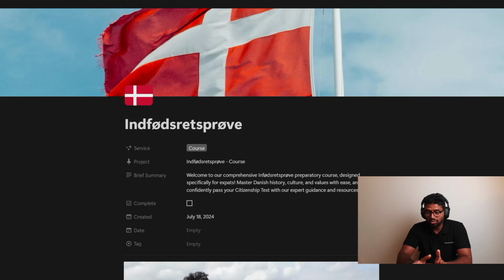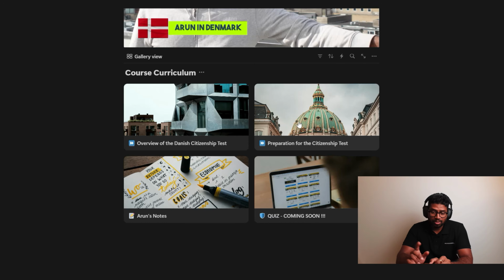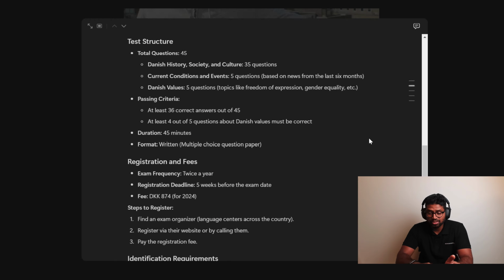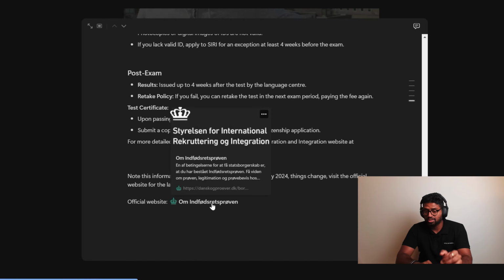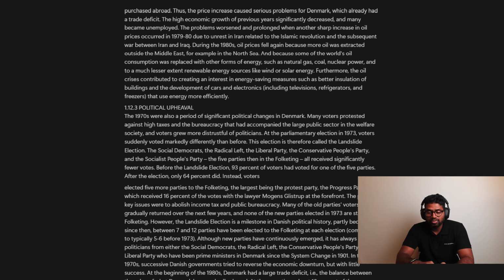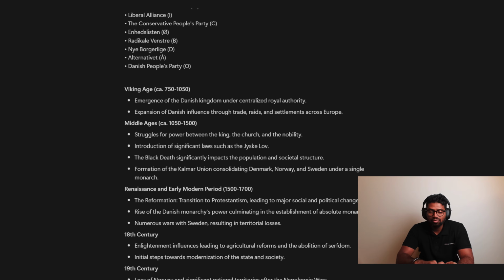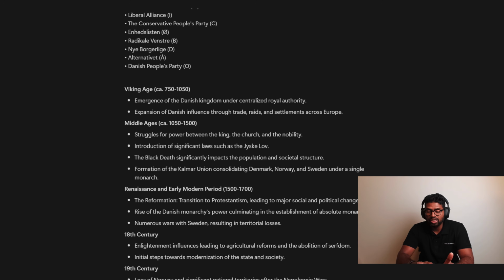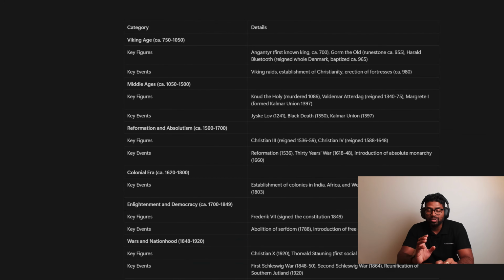My Tips on how to prepare for Danish Citizenship Exam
Summary

In this video, Arun Prakash shares his journey and strategies for preparing for the Danish citizenship exam. He discusses the resources available for study, including his own notes and translations, and emphasizes the importance of understanding Danish history, values, and current events. Arun provides practical tips on effective study techniques, including the use of previous exam papers and the significance of consistency in preparation.

Chapters

00:00 Introduction to the Danish Citizenship Exam Journey
02:26 Preparation Essentials for the Exam
05:20 Study Materials and Resources
08:10 Effective Study Strategies
11:16 Understanding Danish Values and Current Events

Get firsthand tips on the Danish immigration process, workplace culture, and lifestyle adjustments.
Discover the essential practicalities of moving to Denmark – from navigating legal requirements to understanding local customs.
Learn from my experiences and avoid common pitfalls in your journey to Denmark.

More videos about Life in Denmark on my channel -

Equipment's used:
1) Camera: Sony ZV1
2) Editing Software Filmora 12, Premiere Pro
4) Thumbnail are made using Canva

Cheers,
Arun in Denmark